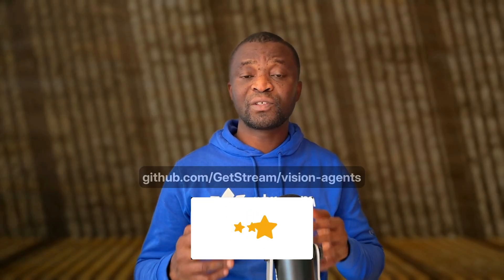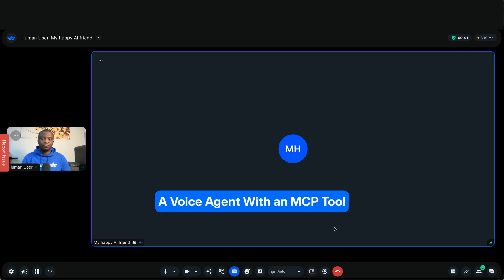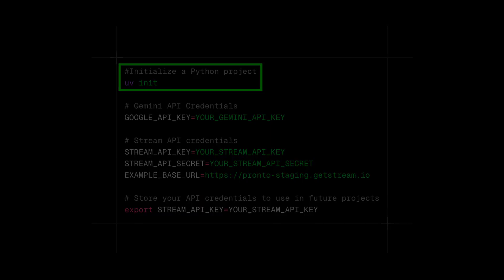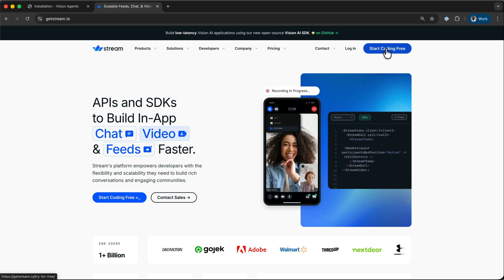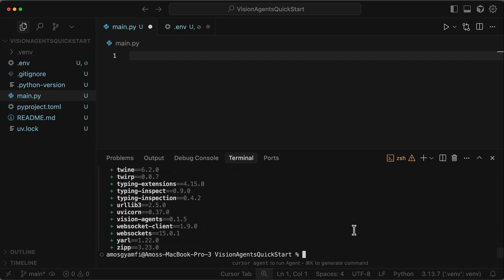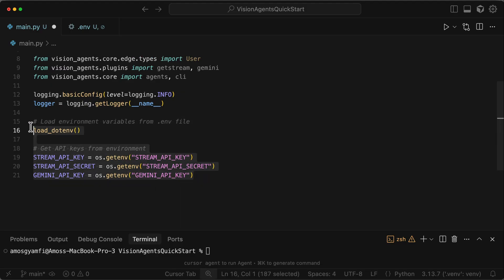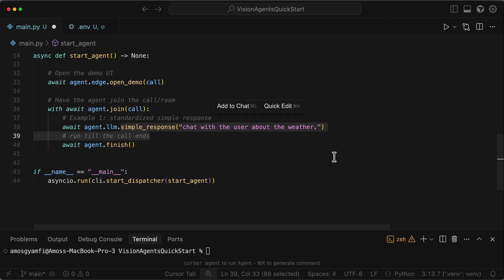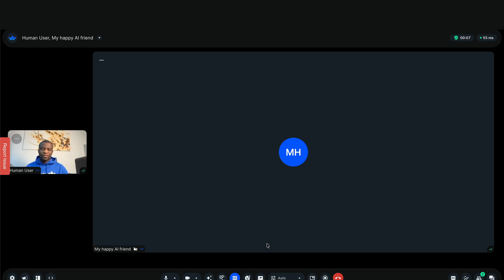Vision Agents: Quick Start in Python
In this step-by-step, quick-start guide, we will utilize the open-source video AI framework Vision Agents to build and run a real-time voice agent in Python. The voice agent can join video/audio calls, interact with users via speech, and utilize Google's Gemini audio generation model for responses.

TIME STAMPS
00:00 Vision Agents Voice AI Demo
00:25 Overview of Vision Agents
01:20 What Can Developers Build With Vision Agents?
02:08 A Voice Agent Without and With an MCP Tool
02:56 Get Started With Vision Agents
03:03 AI Platforms Supporting Vision Agents
04:22 Setup a Python Project for Vision Agents
06:53 Install Vision Agents and Third-Party Plugins from Pypi
08:14 Build a Simple Voice Agent in Python
12:13 Vision Agents Recap

RELATED LINKS